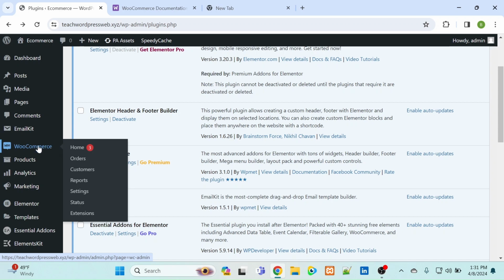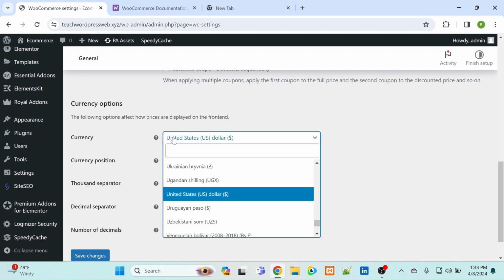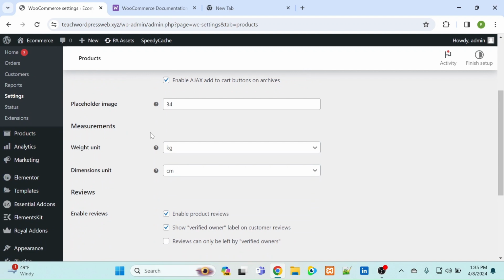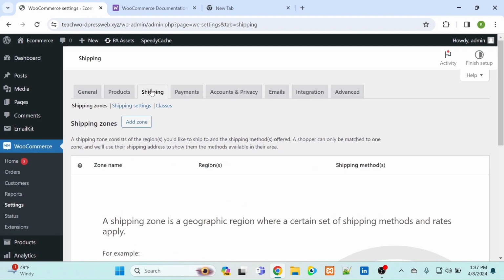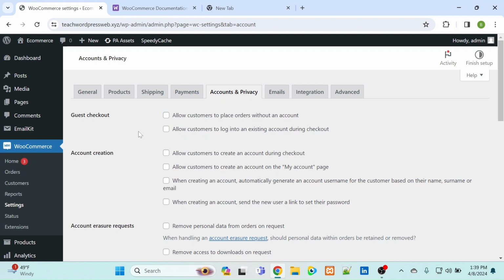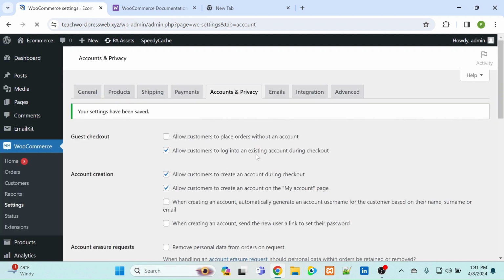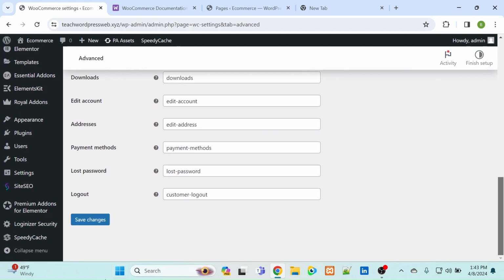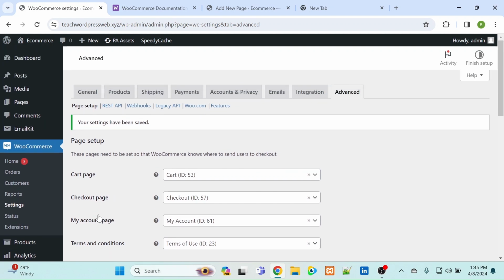How to create an amazon website using WordPress in 2024 (Part 2)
This is a continuation of the series on how to create an ecommerce website using WordPress.